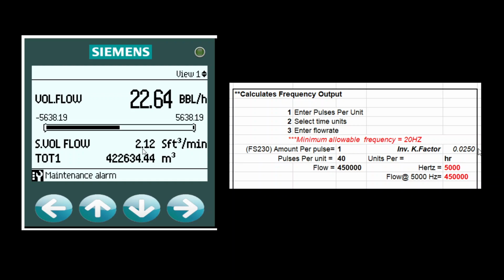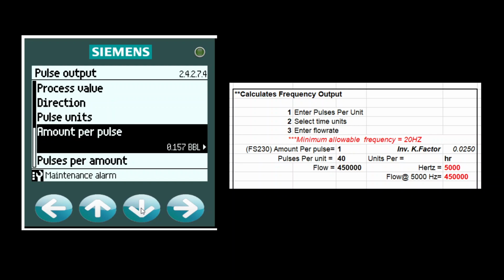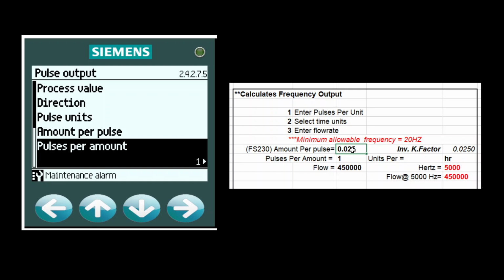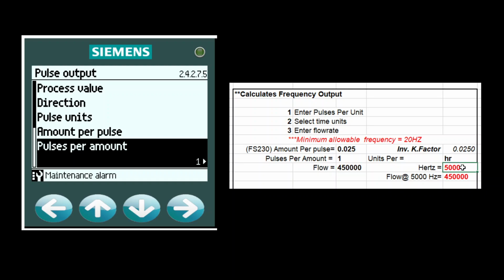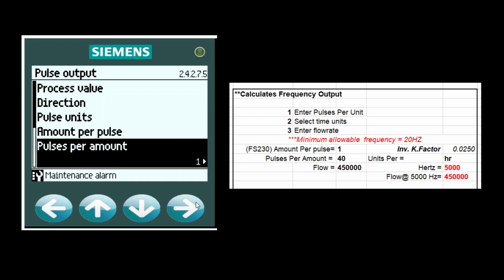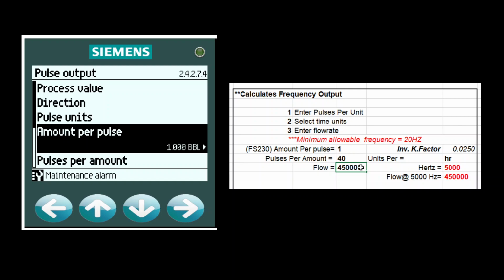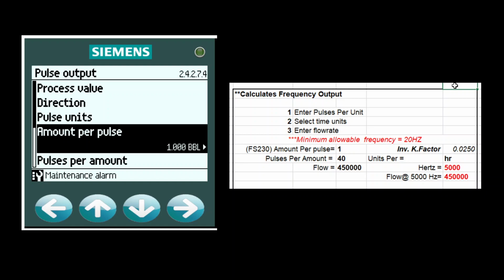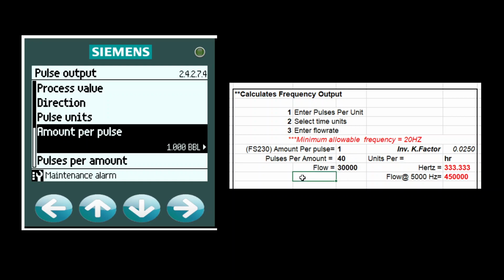FST020 and FS230 Pulse Output, Should I use Amount Per Pulse or Pulse Per Unit?